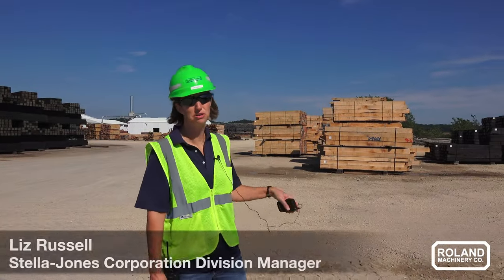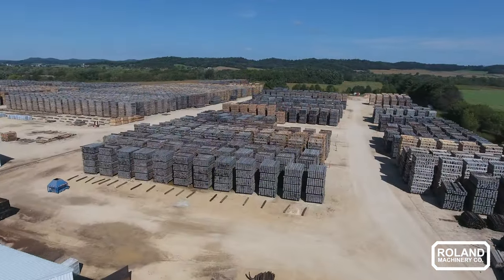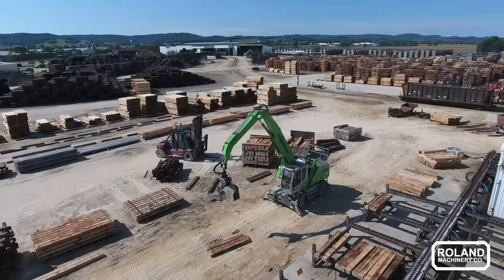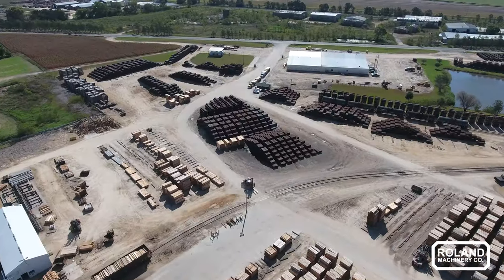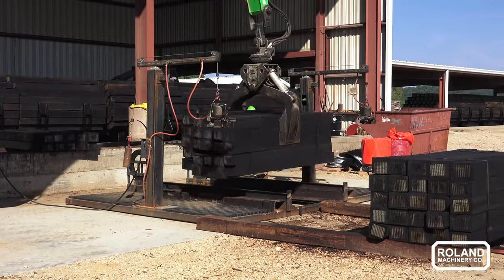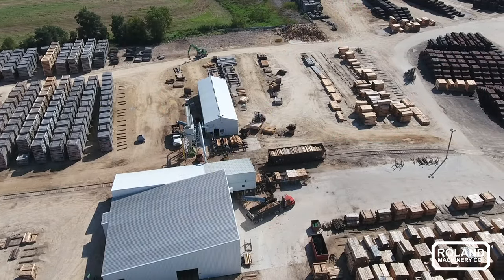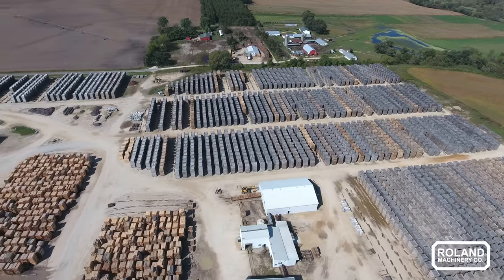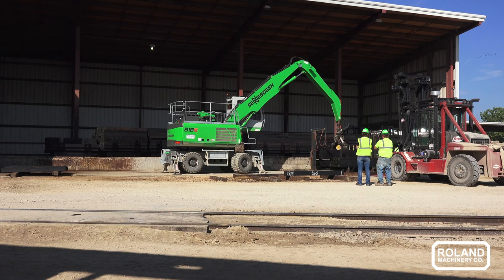Roland Machinery Co. - Stella-Jones Corporation - Liz Russell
This video is about Roland Machinery Co. - Stella-Jones Corporation - Liz Russell